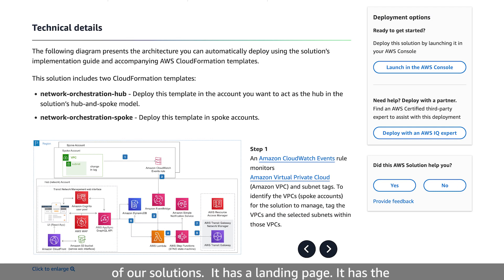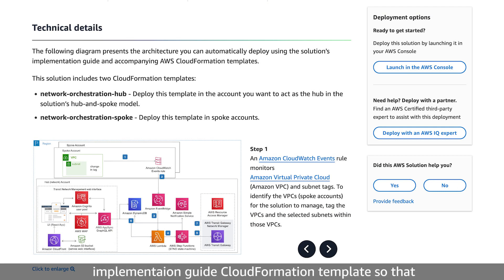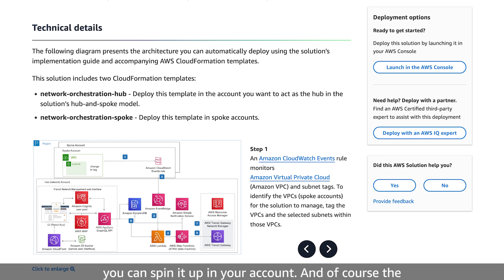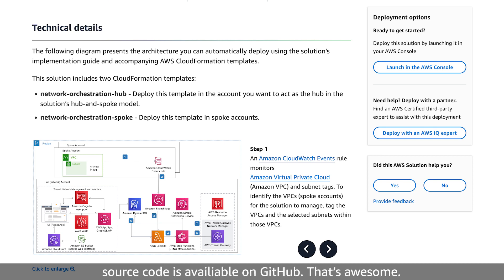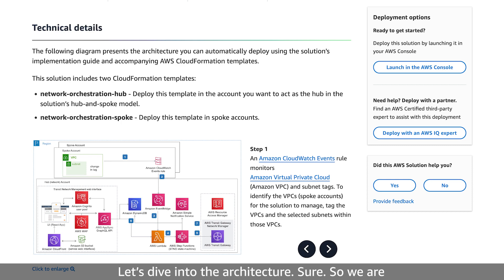Solving with AWS Solutions: Network Orchestration for AWS Transit Gateway | Amazon Web Services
The Network Orchestration for AWS Transit Gateway solution adds automation to AWS Transit Gateway. This AWS Solution provides the tools necessary to automate the process of setting up and managing transit networks in distributed AWS environments.

AWS Solutions Library